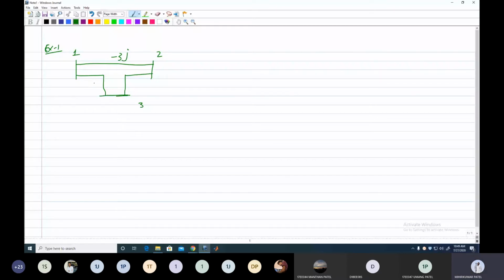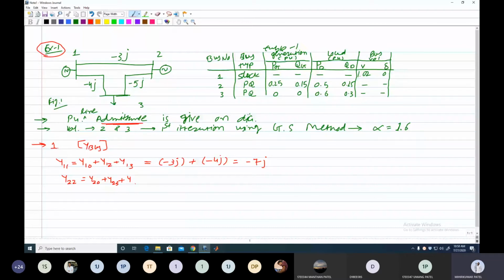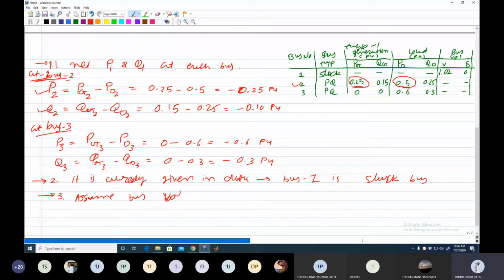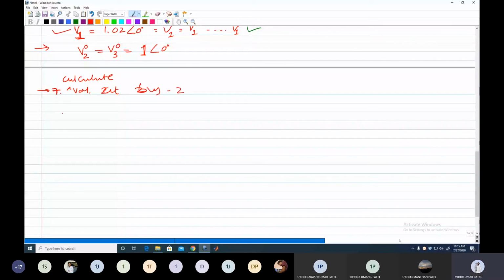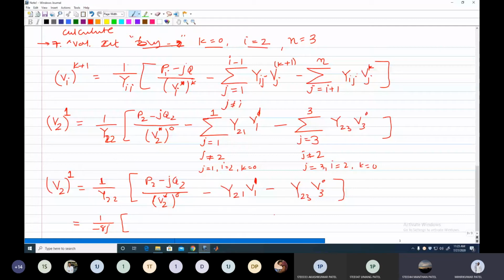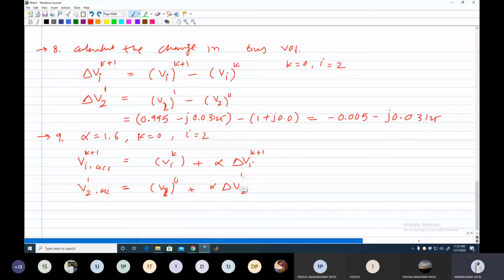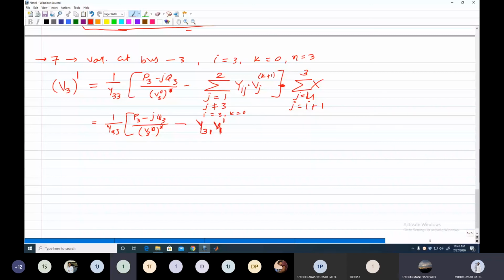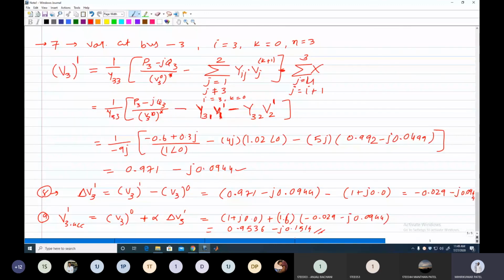16. Example on GS Method-1_MP